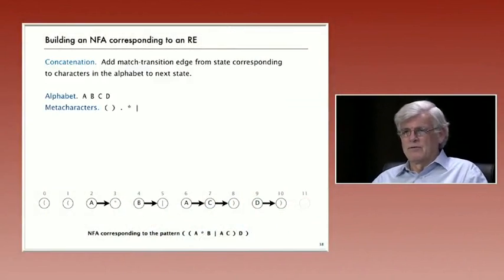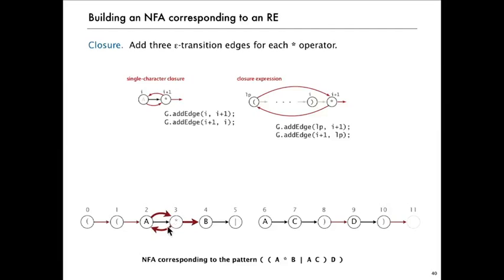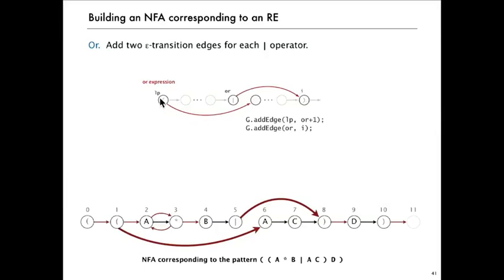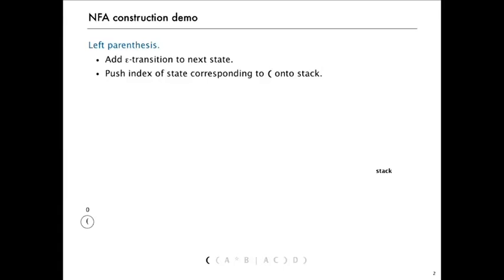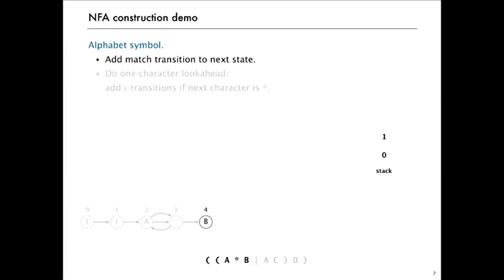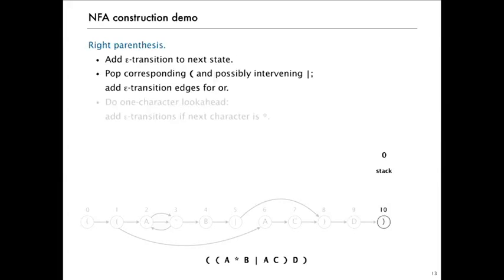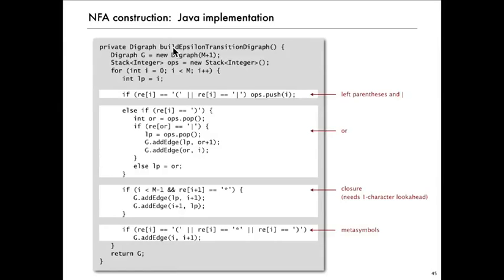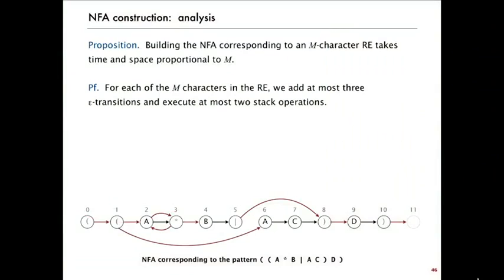10 4 NFA Construction 1142)